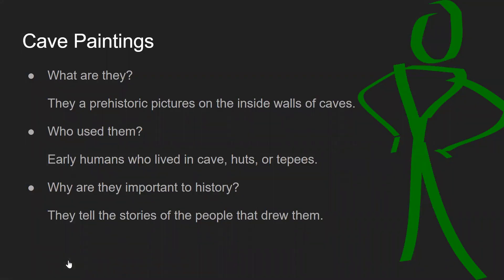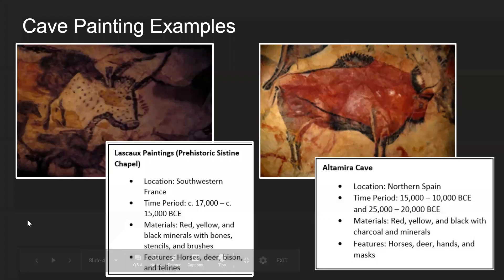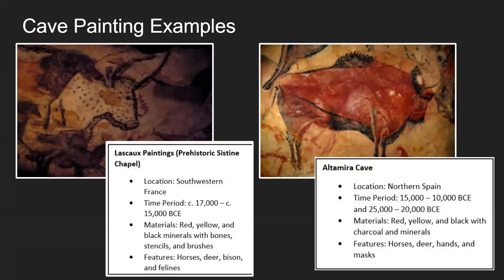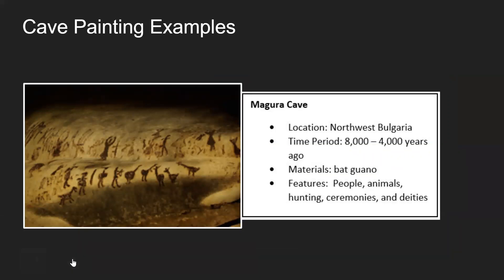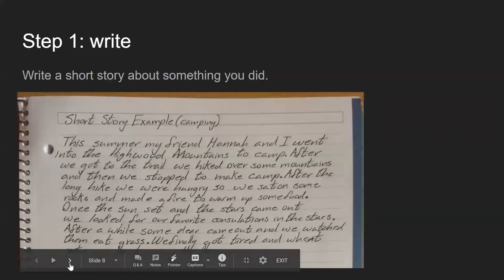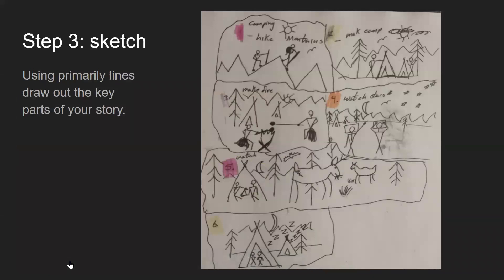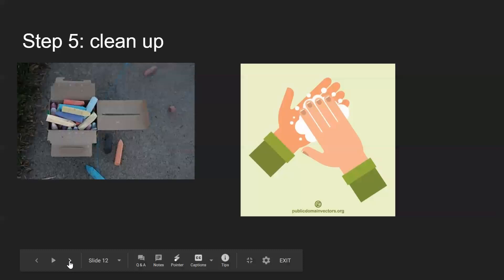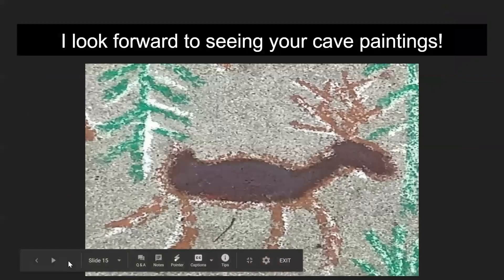Prehistoric Storytelling Lesson Plan